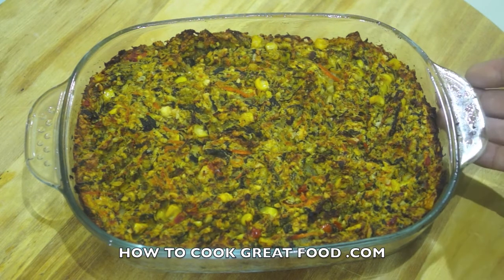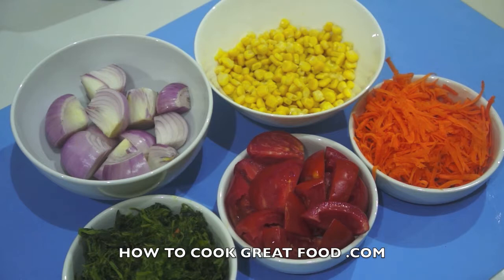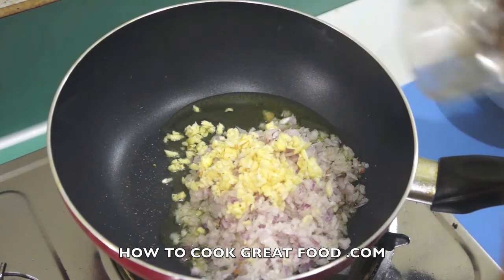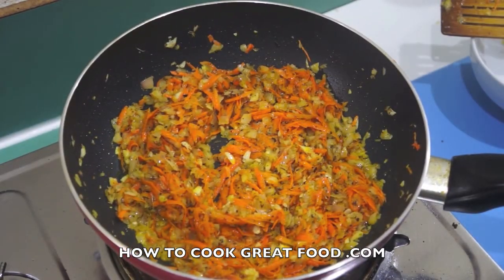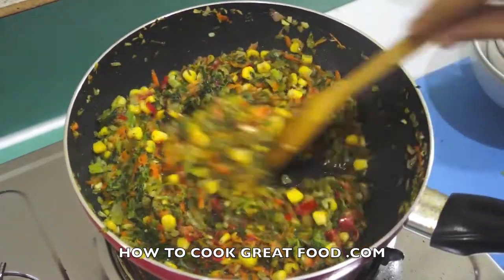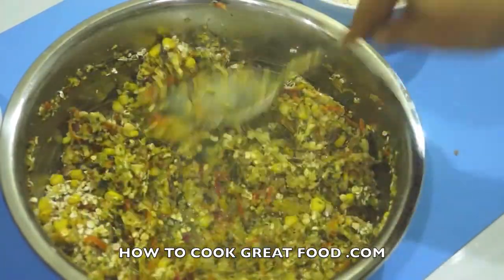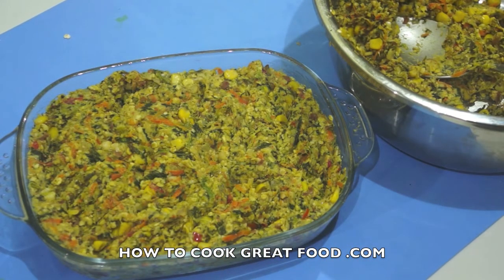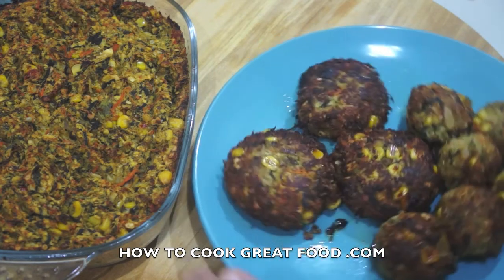Vegan Veggie Loaf Recipe - Healthy Tasty Gluten Free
This we think is great, healthy and good for you. We have used oats, chickpeas, red and white beans, peanuts and cashews along with sweetcorn, spinach, onions, garlic and carrots to make this super dish. Vegan and we think gluten free using of course no eggs or dairy pruduct, also no breadcrumbs, although you can get dairy free bread if you want. We have taken this down a herb Italian food style, but you can go what ever way you wish, Indian style, Thai, mexican, Ethiopian the choice is yours.  Are oats gluten free - The short answer is YES — non-contaminated, pure oats are gluten-free. They are safe for most people with gluten-intolerance. The main problem with oats in gluten-free eating is contamination. Most commercial oats are processed in facilities that also process wheat, barley, and rye. Also Glutinous rice does not contain gluten! Manufacturers make glutinous rice, or sweet rice or mochi, by grinding high-starch, short-grain rice. Glutinous rice thickens sauces and desserts in Asian cooking and is often the rice used in sushi. As part of the HOW TO COOK GREAT NETWORK -